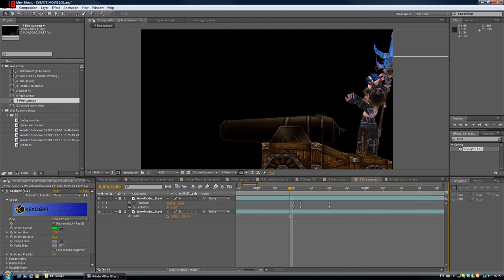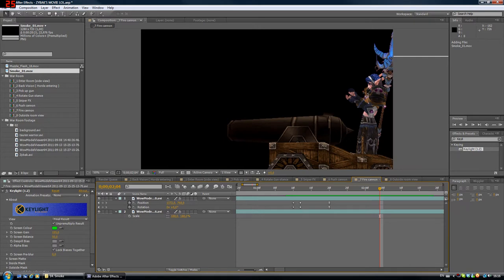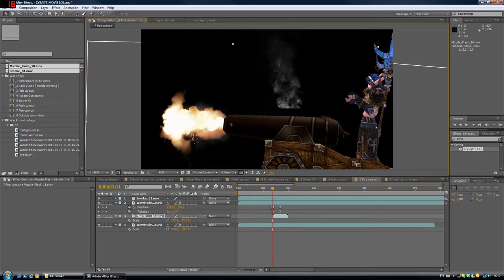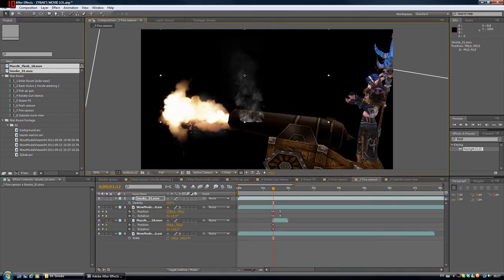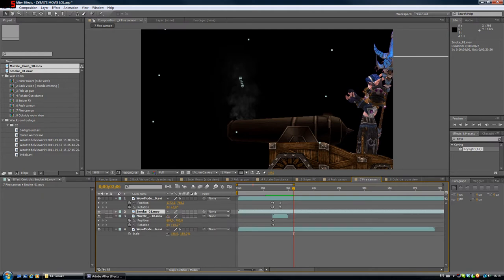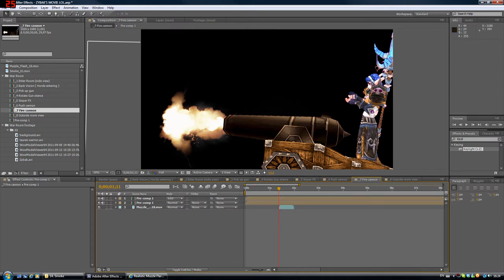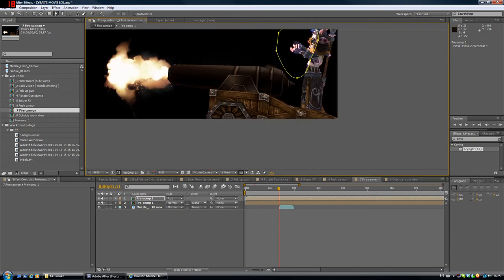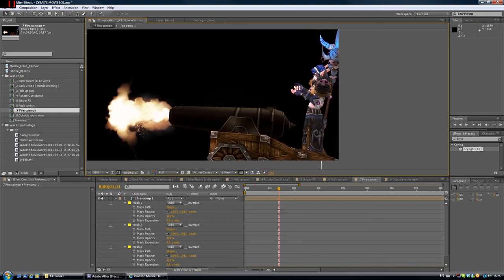WoW Machinima Making - 14 " Gunshot FX "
Ask / Request specific FX on my facebook wall!